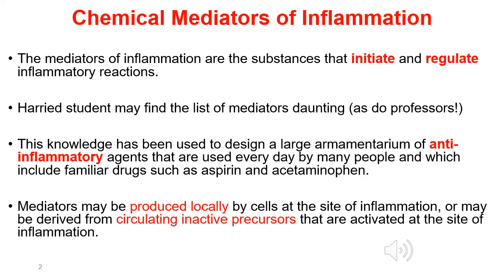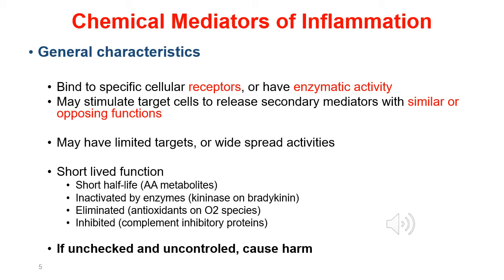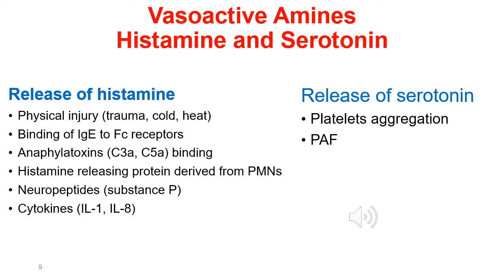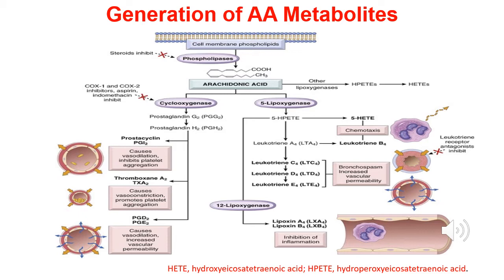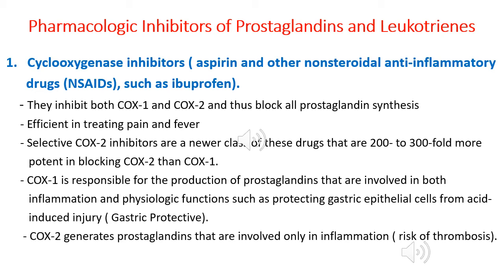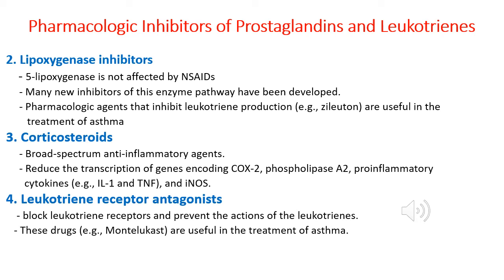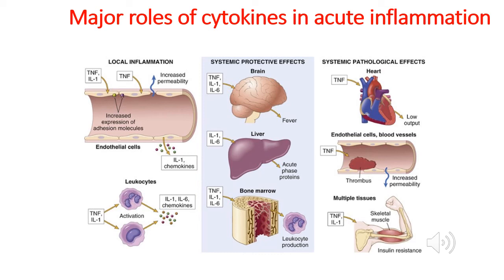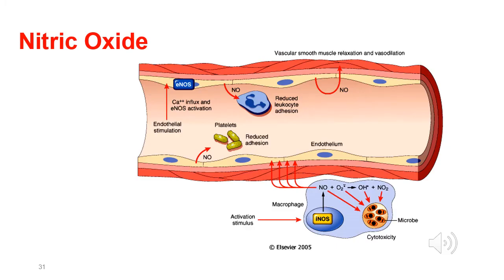Pathology - Lecture 10 By Dr. Ismail Matalka